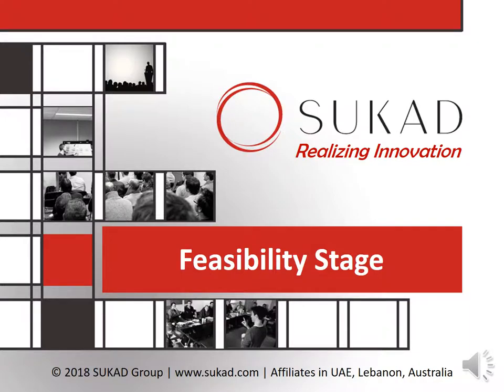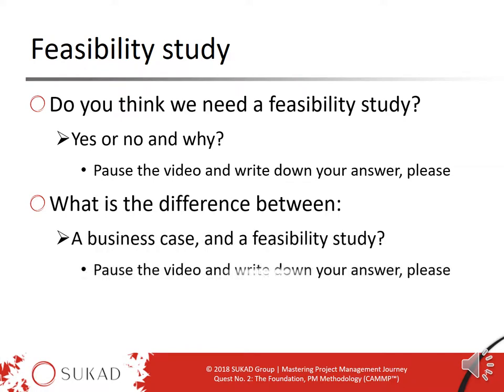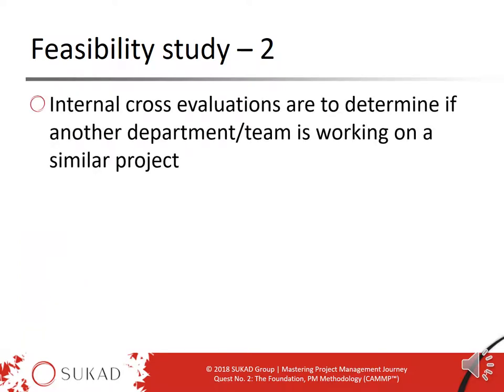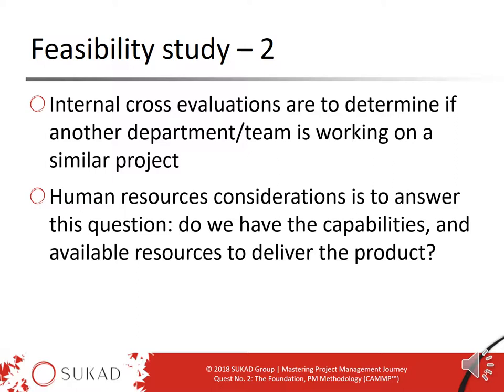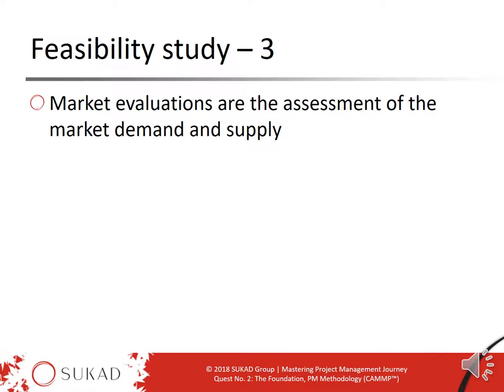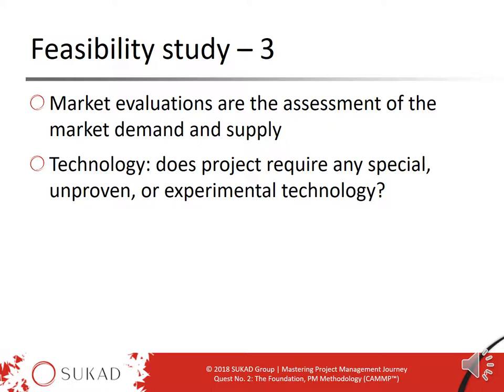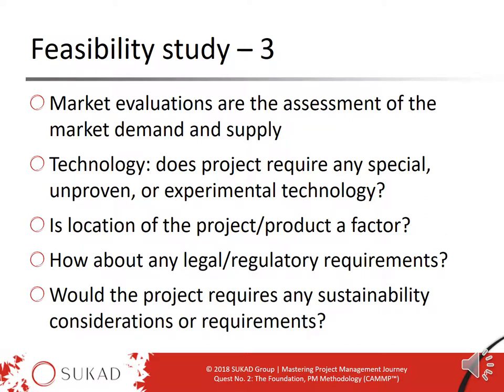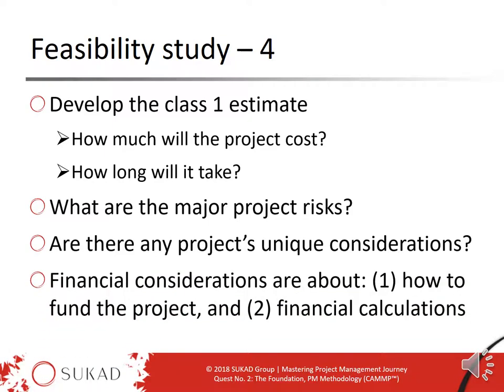What is CAMMP™ Series? Stage 2, Feasibility Study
This video is about the CAMMP™ Feasibility Study stage. This is the second stage in the first phase (Discovery Phase) of the CAMMP™ Model.